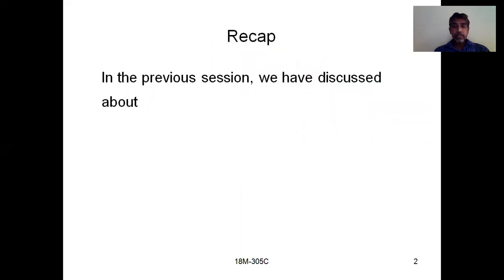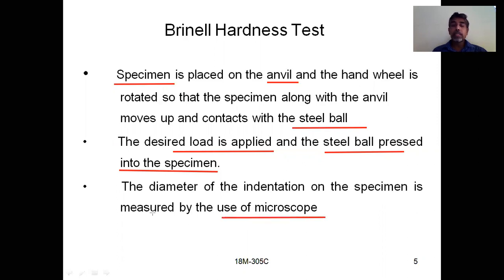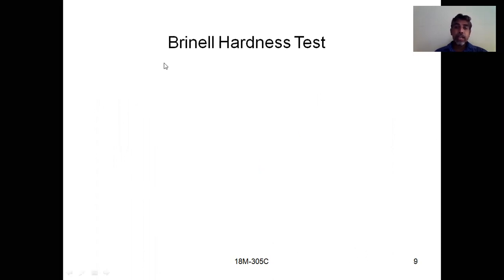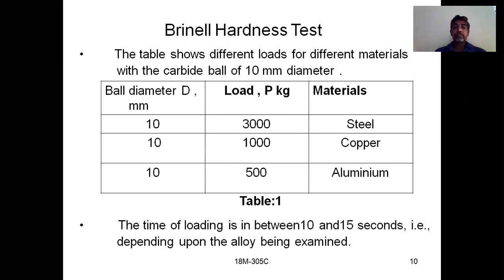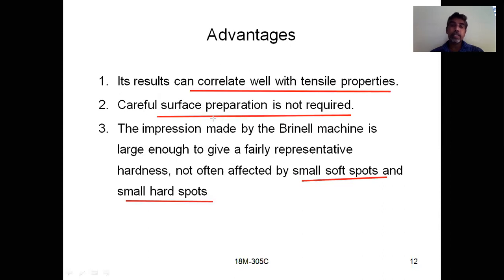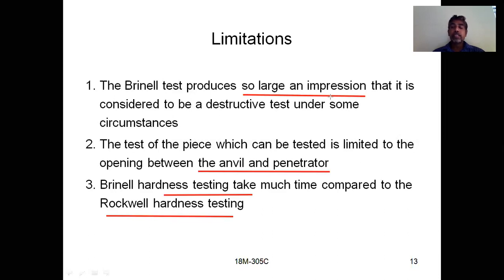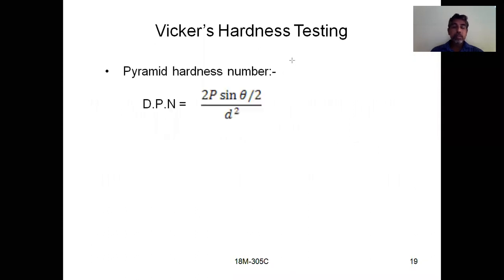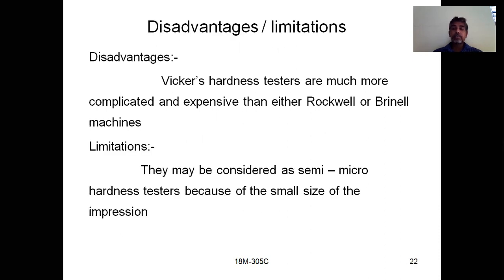Engineering Materials (Session-09) Brinell Hardness Test - Vickers Hardness Test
Hello Friends...
Here, the procedure to find the hardness of materials is discussed.
Various hardness testing methods like Brinell Hardness test,Vickers hardness test are explained in detail.